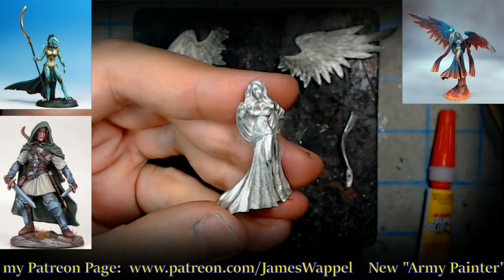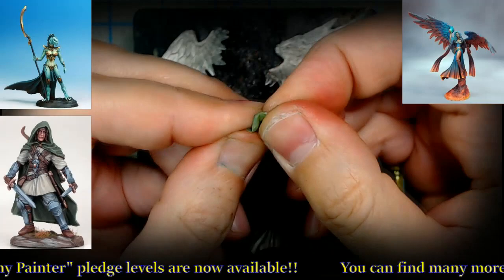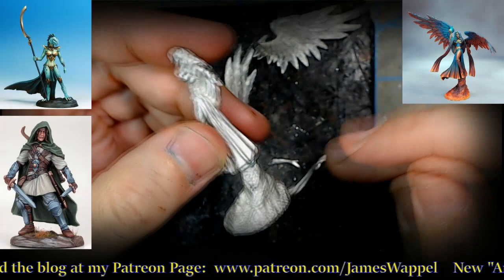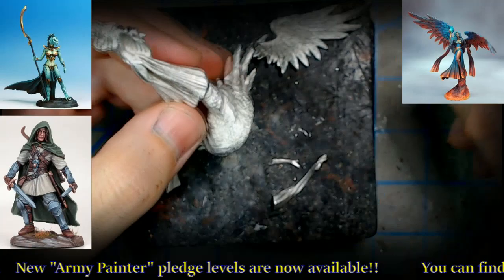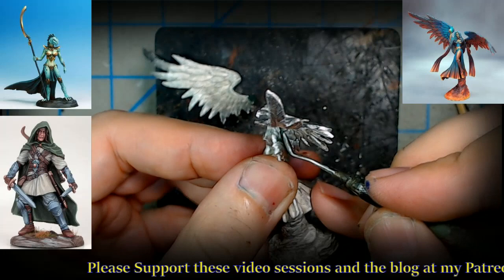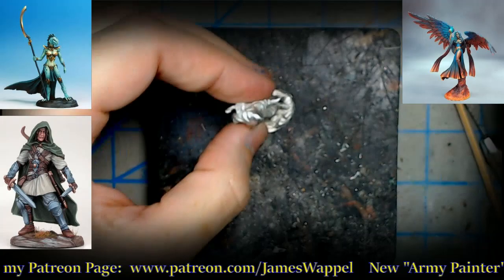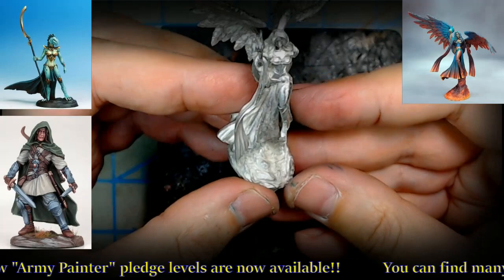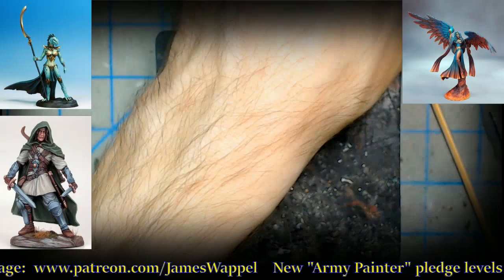Assembling Dark Sword Figures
This video will show a method for attaching
smaller and odd shaped metal parts to Dark
sword figures without the need for pinning.

I have been using a combination of Glue and Green Stuff for
many years.  This creates a strong bond as the Green Stuff
fills gaps and crystallizes with the Super glue.

I am now finished with my 19th series, which is why you gain access to nearly 500 hours of tutorial videos when you become a patron at that level... you can check it out